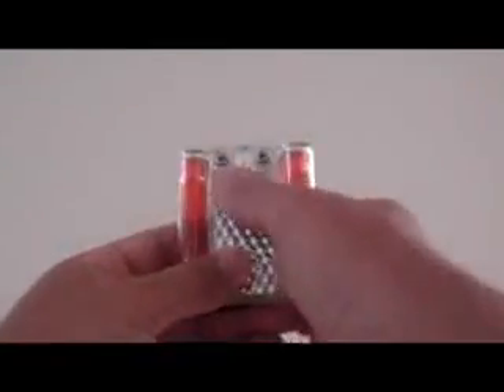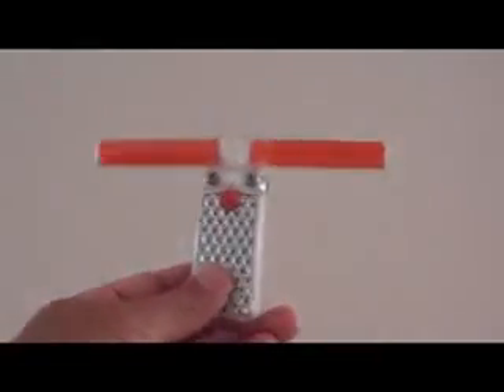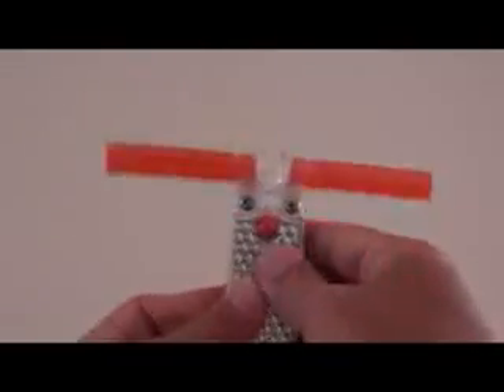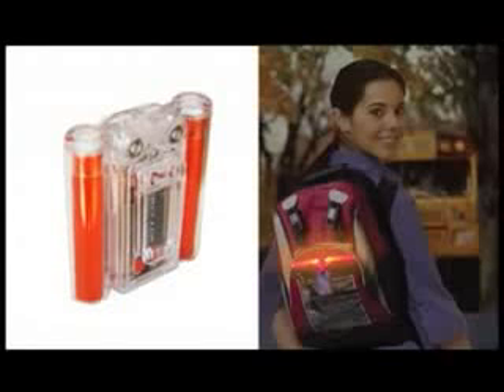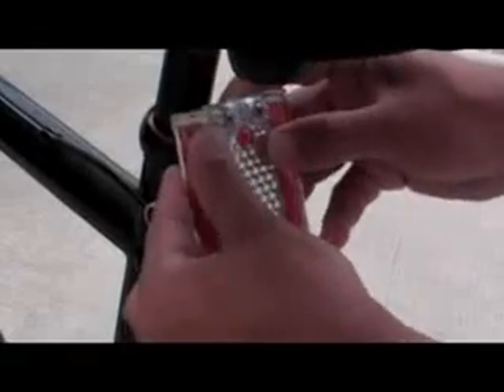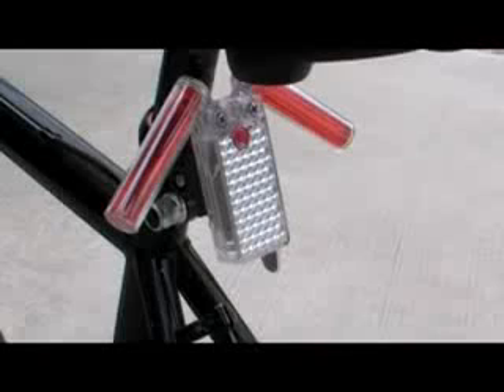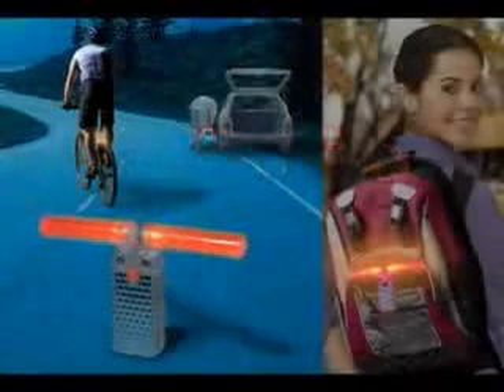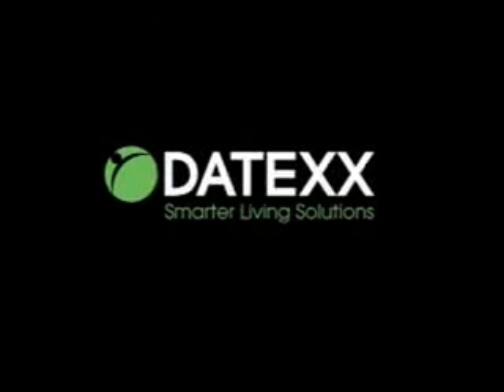LED-48 SafeLight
Sentina Safelight can be seen from miles away. It's ideal for jogging, biking, walking, and driving, and for school / campus safety.
1. Super bright blinking LEDs delivers 360 degree of visibility.
2. Features a built-in reflector.
3. Splash proof.
4. Can be clipped on pants, belt or attached to a bicycle.
5. The energy-saving safety light operates for up to one year of regular use on 2 AAA batteries (not included).
6. Comes with a bike bracket